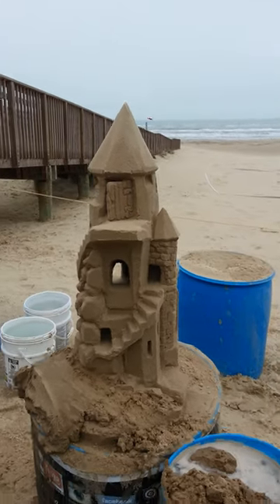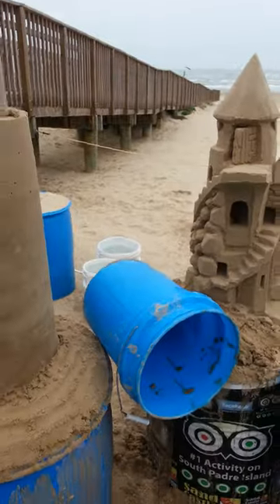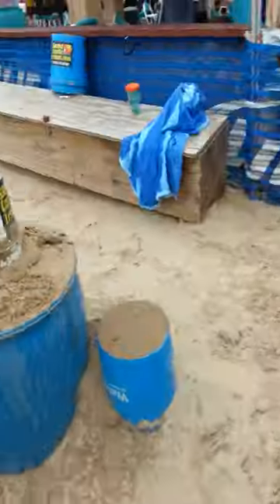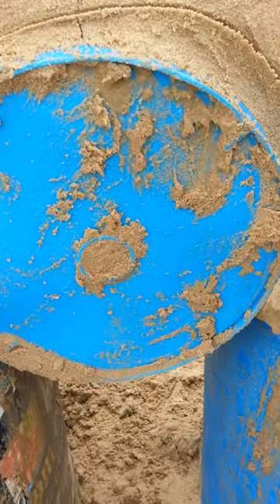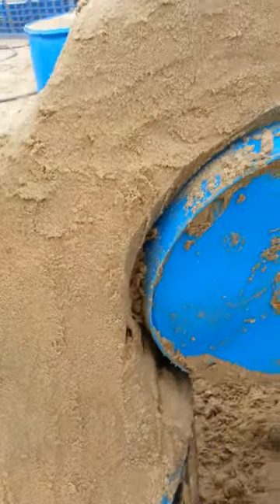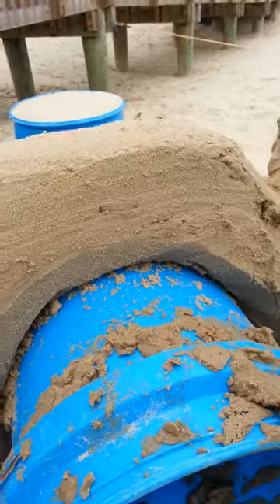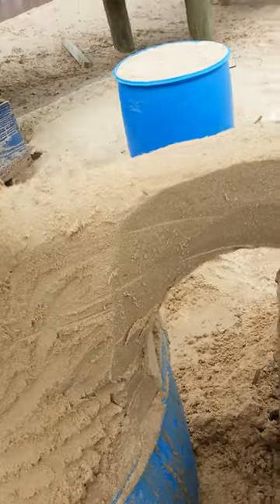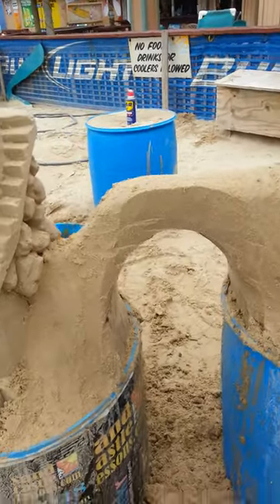Sand Castle Snippets - Build a Better Bridge - use a bucket!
How to build a sand bridge between two piles of sand, or in this case two towers. with Andy Hancock